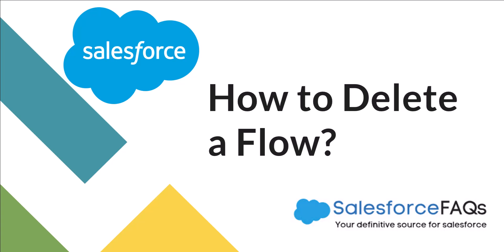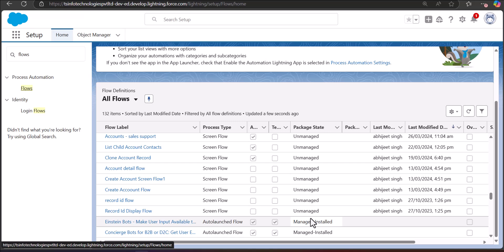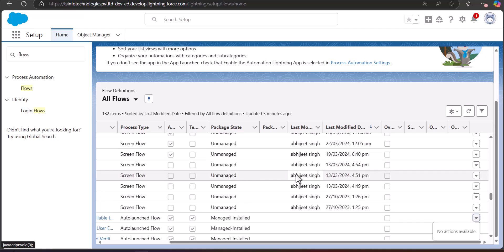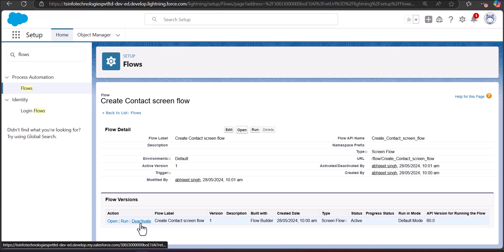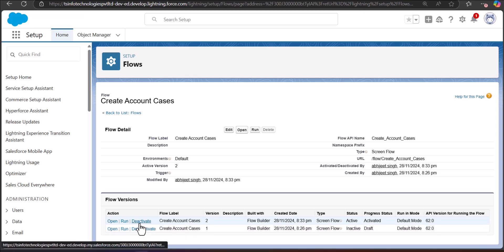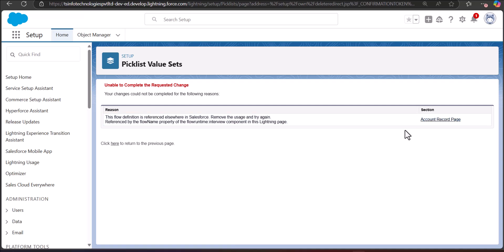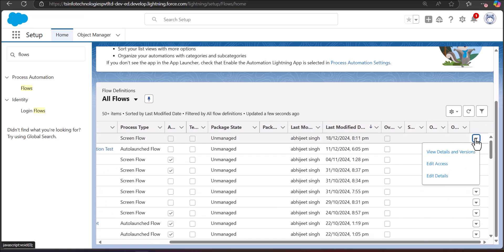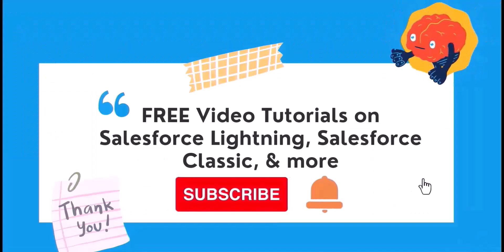How to Delete a flow in Salesforce | Delete a Screen flow in Salesforce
In Salesforce CRM, flow management requires to remove the unnecessary flows from the list of flows. This is required to manage the space and it is also needed to delete an unused flow when you are creating a flow similar to the unused flow to avoid confusion.
In this video, I will explain how to delete the flow, and we will also discuss how to handle errors while deleting the flow.

Check out the complete tutorial on How to Delete a Flow in Salesforce